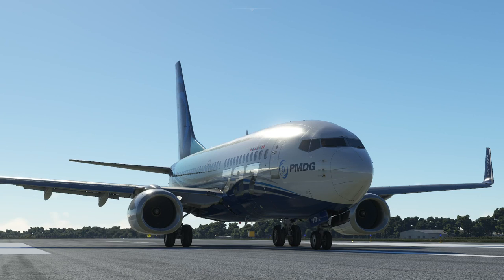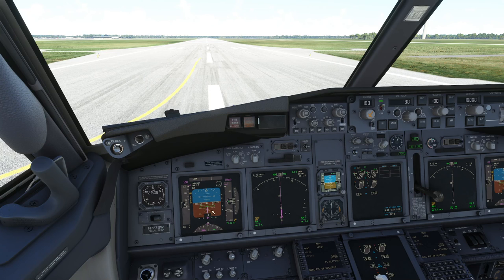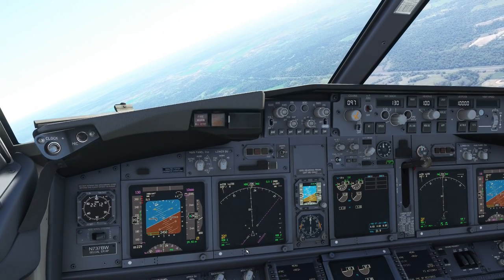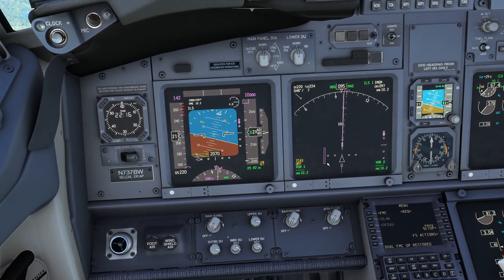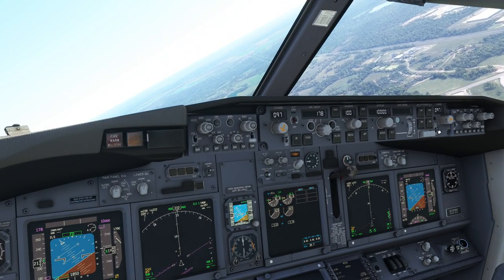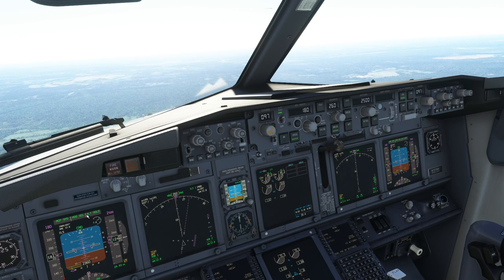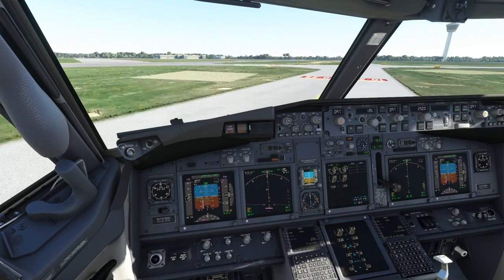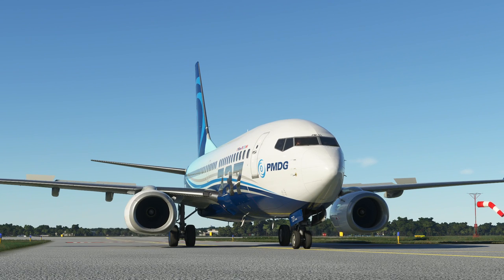Beginners Guide to ILS in the PMDG 737-700 in Microsoft Flight Simulator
A beginners guide to ILS in the PMDG 737-700 in Microsoft Flight Simulator - taking the aircraft out for two manual circuits - demonstrating the cockpit settings to enable ILS, and how the symbology reflects your position in the sky. Next we enable a full auto-pilot led ILS approach, and auto-land.